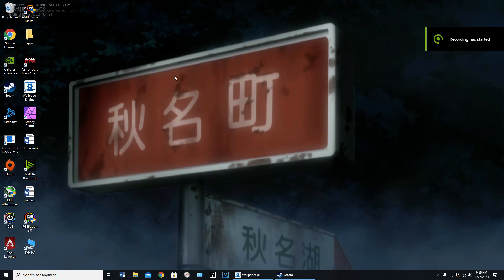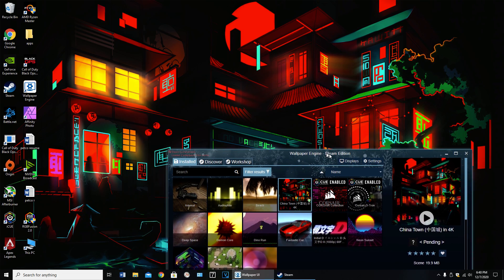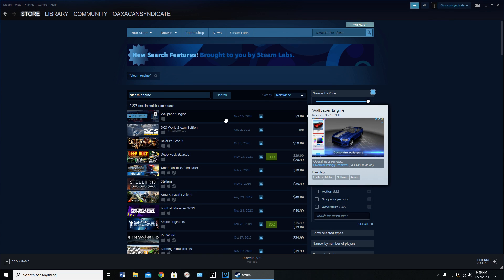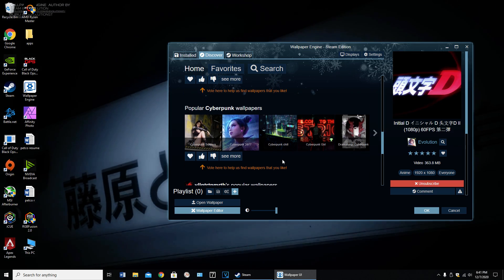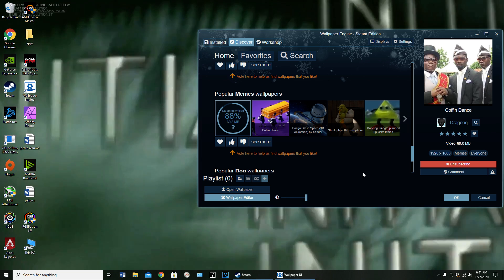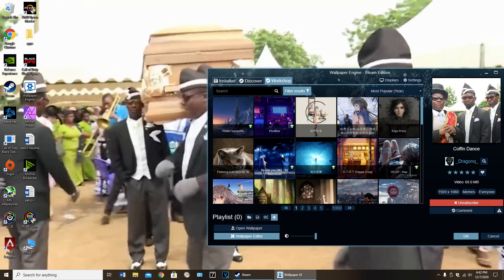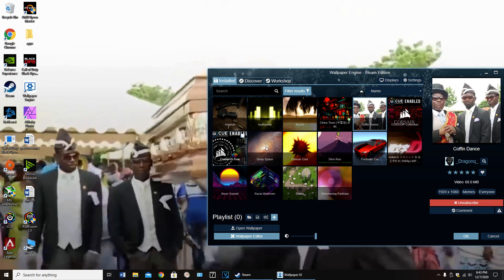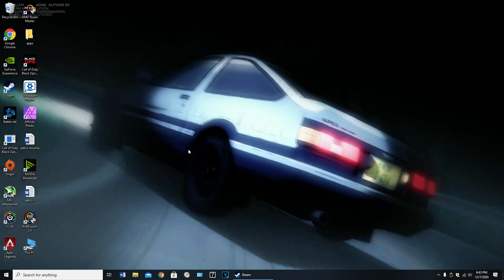how to get live wallpapers on any windows pc - Wallpaper Engine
note that if you have a lower spec pc it may not work as well.